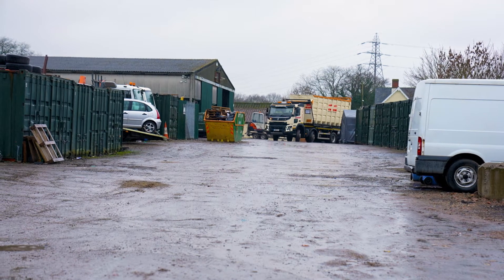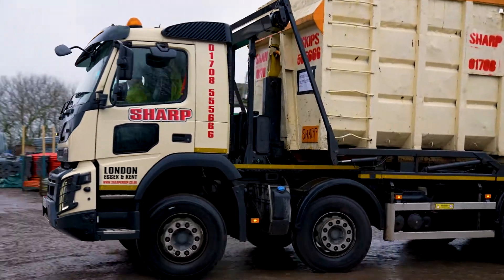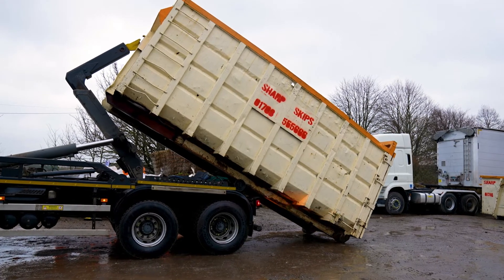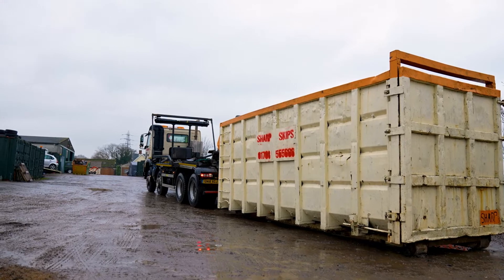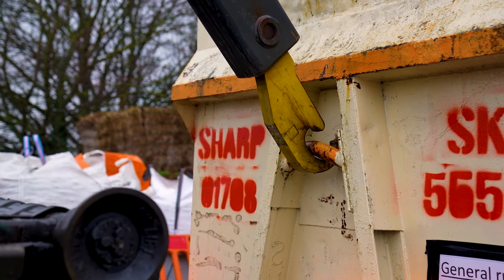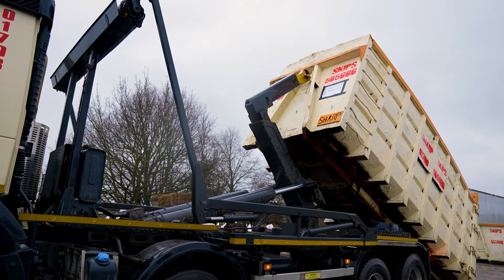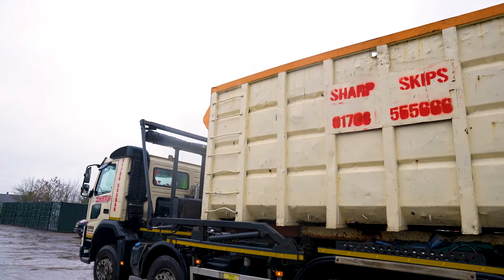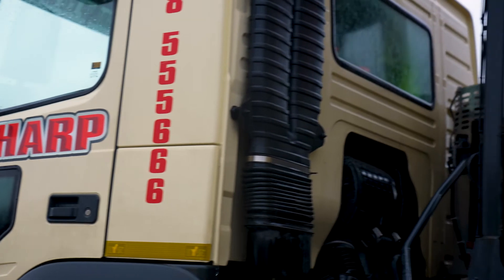Roll-on-off Containers providing Rapid Removal of waste in London and the South East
For larger projects, bulky containers are required to support rapid removal of waste. Take a look behind the scenes to see how we deliver and collect this specialised type of container.